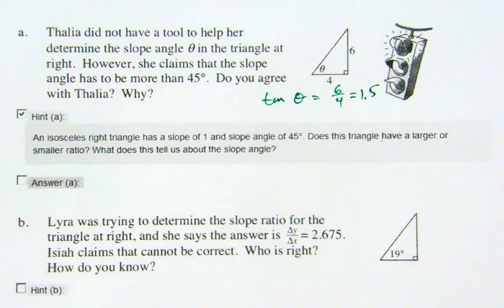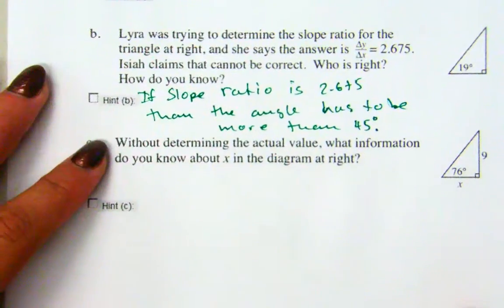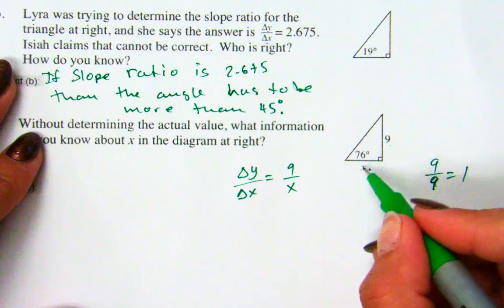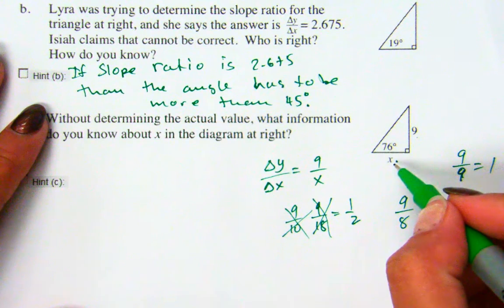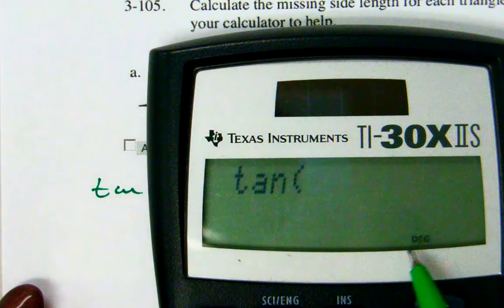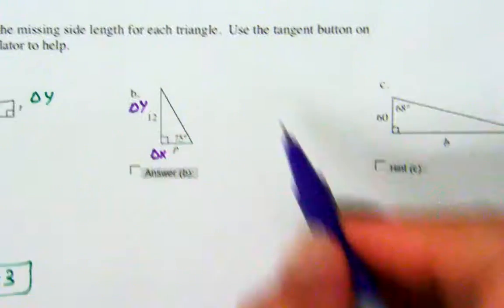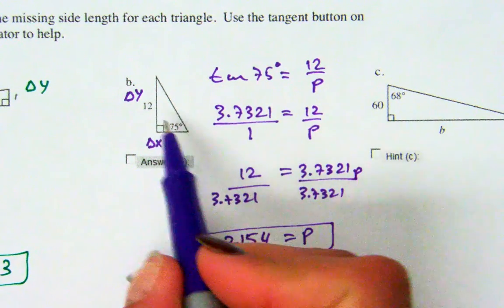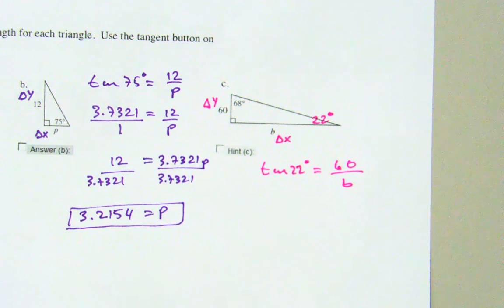M2 ch3 93, 94, 105